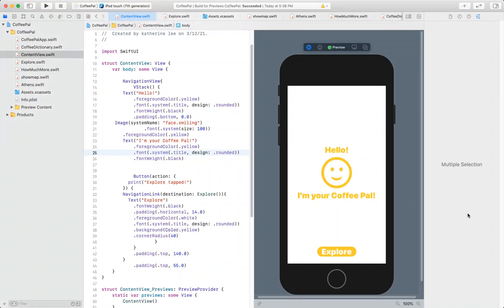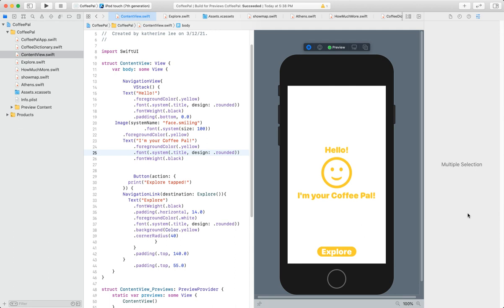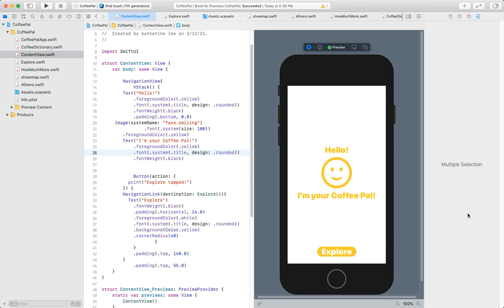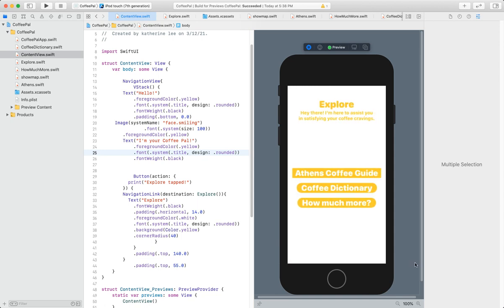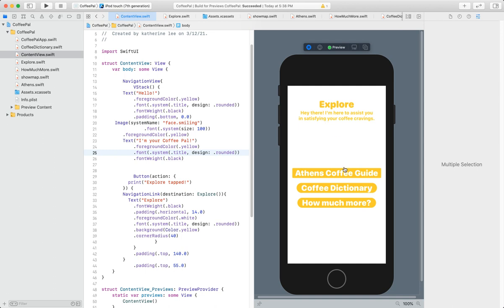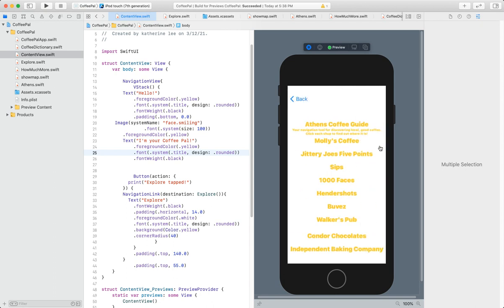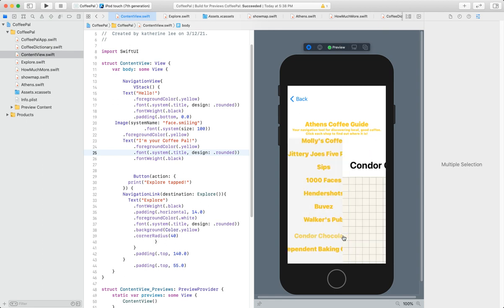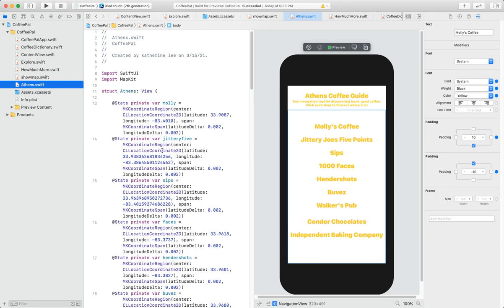NMIX Rich Media Production Midterm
Coffee Pal!